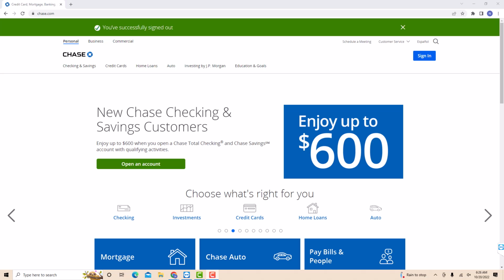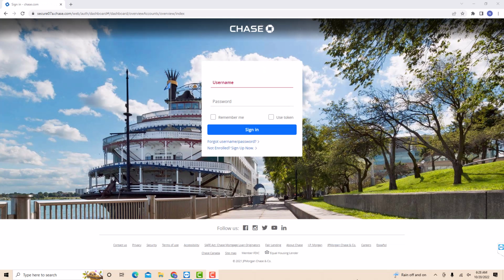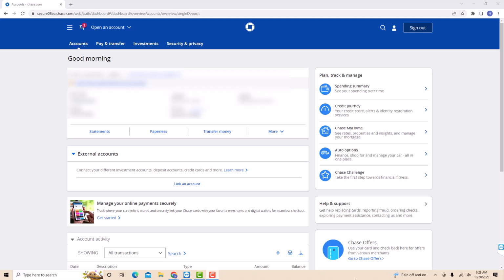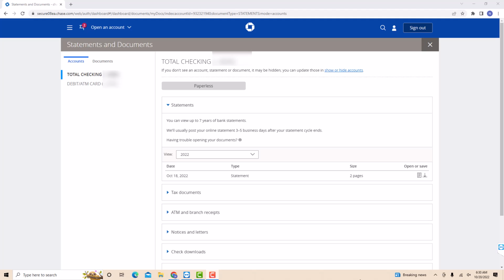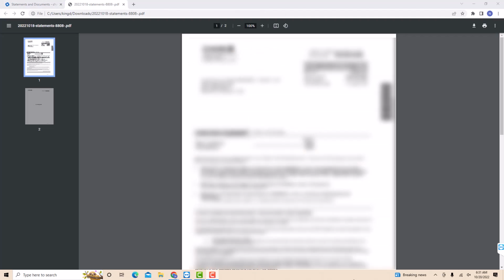How to Get Your Chase Bank Account Statement Online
Learn how to get your Chase bank account statement online.